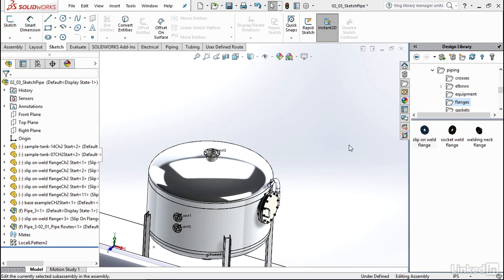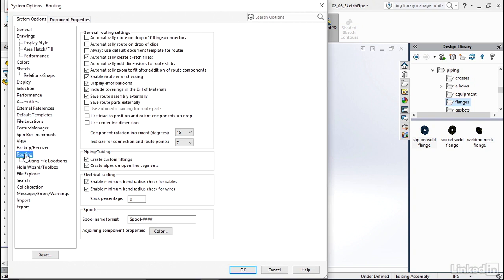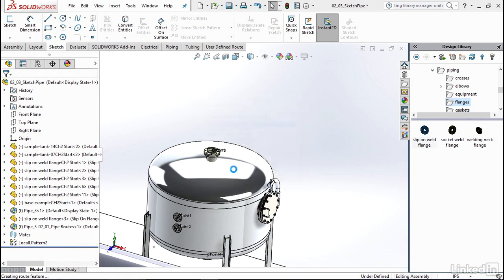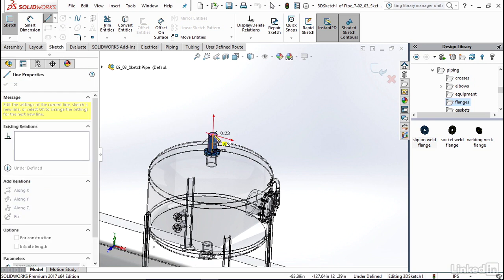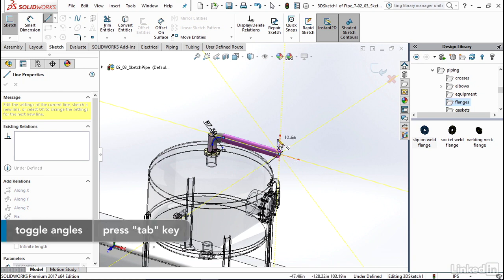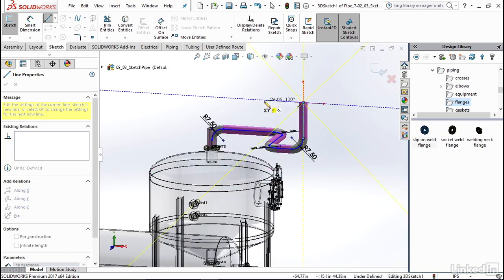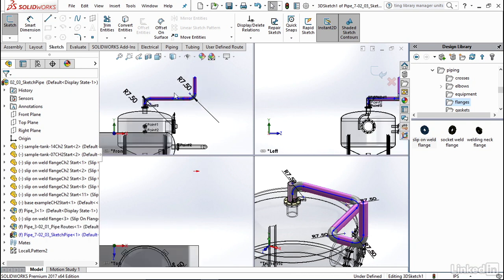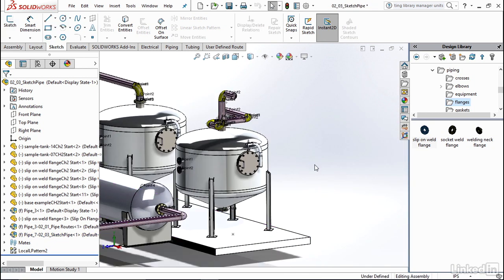SolidWorks | Sketching pipe | Ep 3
| Sketching pipe | Ep 3